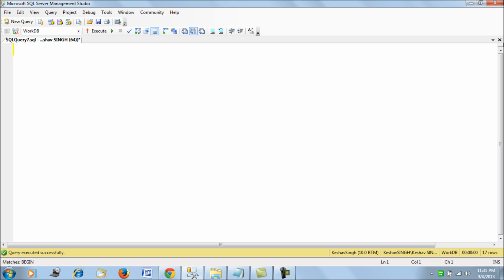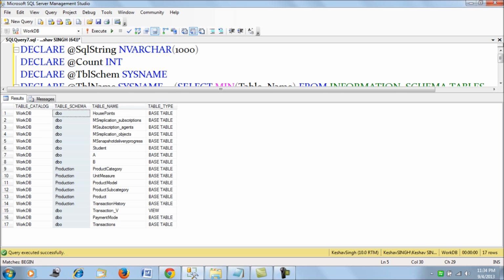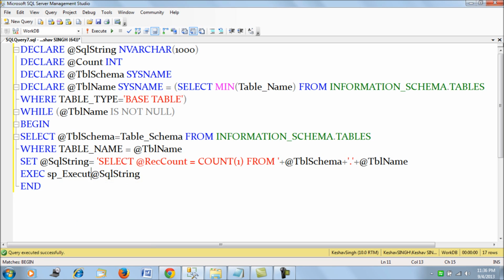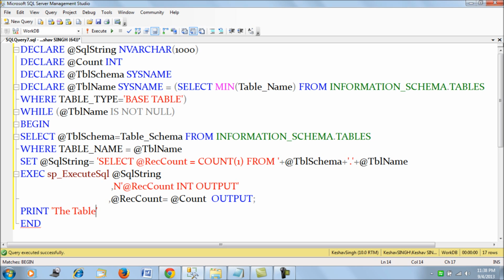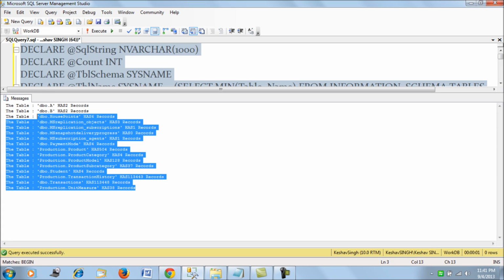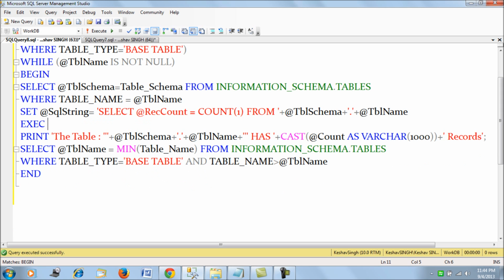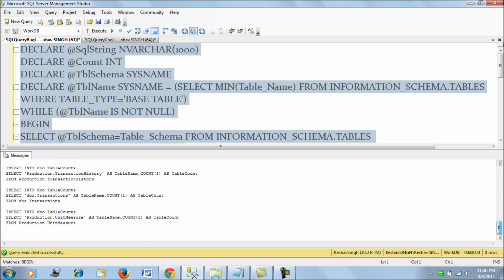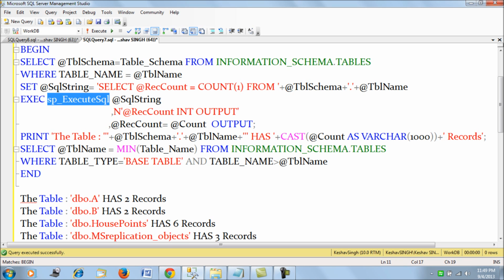Learn Writing Dynamic SQL sp_ExecuteSQL Vs EXEC - SQL Server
This blog helps you learn dynamic T-SQL Coding and best practices.